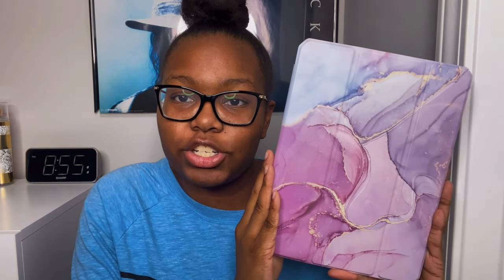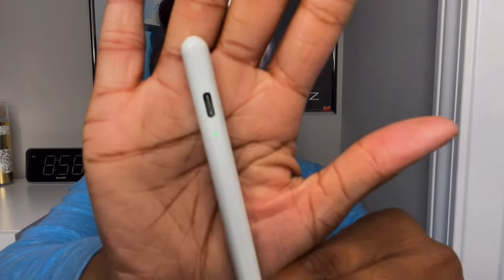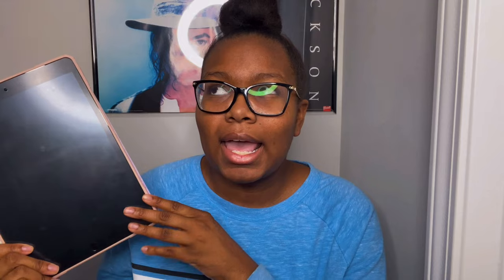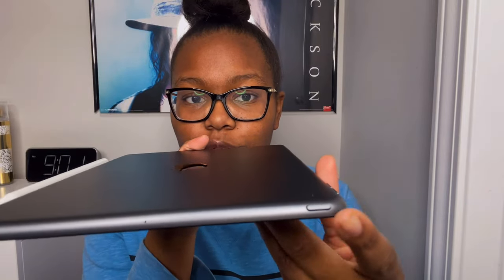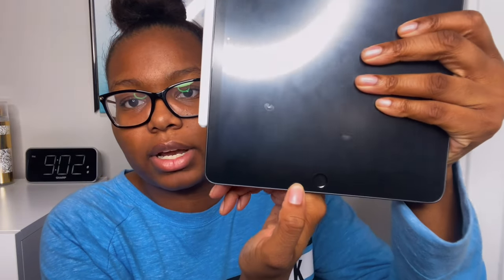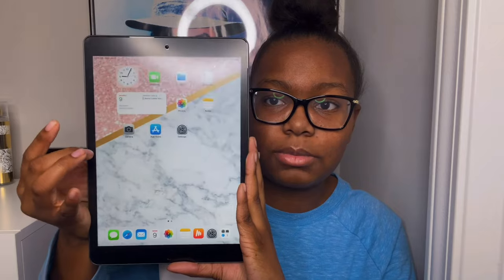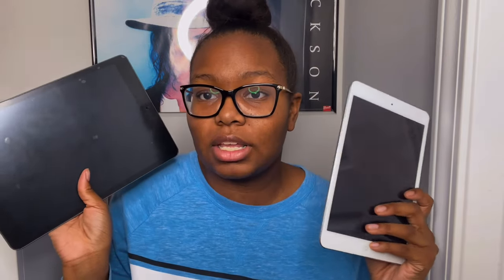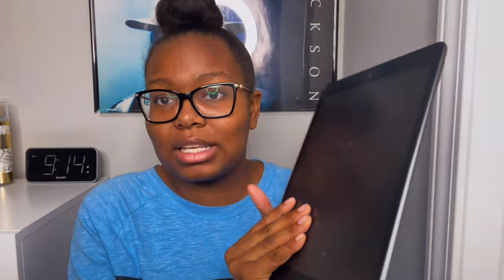 iPad 9 Review & First Impressions 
In today’s video, I will be giving my honest review and first impressions on the iPad 9. ✨ I’ve had my new iPad for 2 weeks now and I absolutely love it! 🤩 I really wanted/needed a new iPad to edit videos on and I am still blessed to have this iPad. 🙏🏽 Today’s video is also the first video that I have fully edited on my iPad! 🥳 I hope you all enjoyed this video and I’ll see you all in my next video. Bye. 👋🏽

sub count: 1,686 
sub goal: 1,700 🥳
bigger sub goal: 2,000 🎉

FAQ:
Name: Lanesha 👸🏽
Age: 19 💞
Birthday: 1/20 🥳
Grade: BHS Graduate 🎓
Zodiac Sign: Aquarius ♒️
Fav food: Nachos 😋
Hometown: Memphis, TN 💙
Favorite musical artist: Michael Jackson 🥰🎶
Favorite song: Remember the Time 💕

YouTube FAQ:
What I film on? iPhone 11 📱
What I use to edit? Vlog Star, Phonto, and PicsArt.
Channel Art: EVERYTHING made by me. 🥰
Channel Created: June 2018 🎥
Uploading Schedule: 2 or 3 times A WEEK 🤩